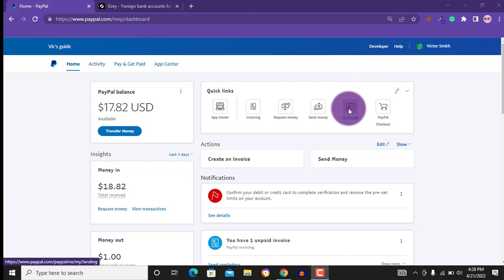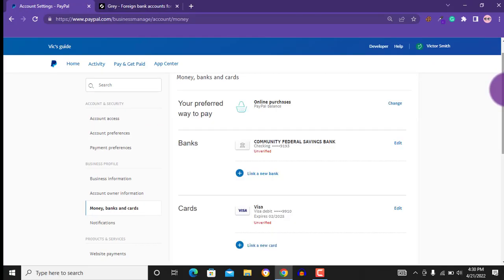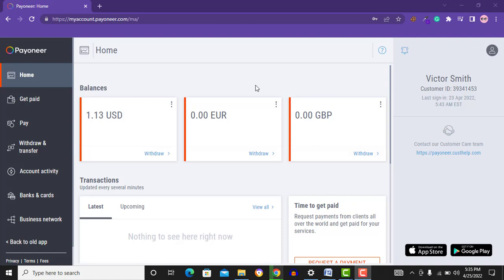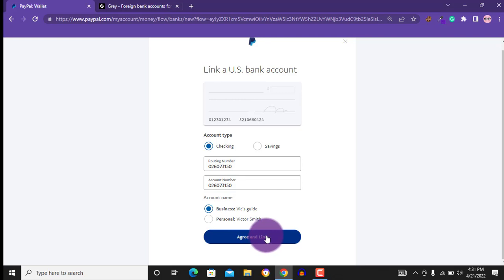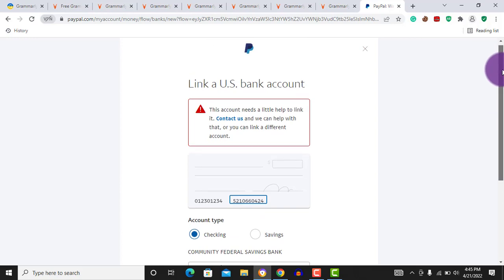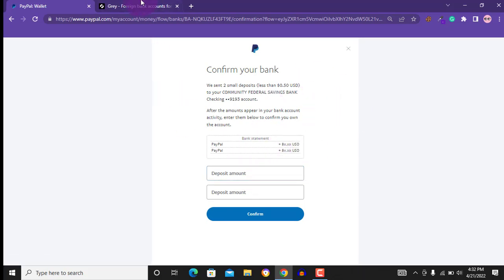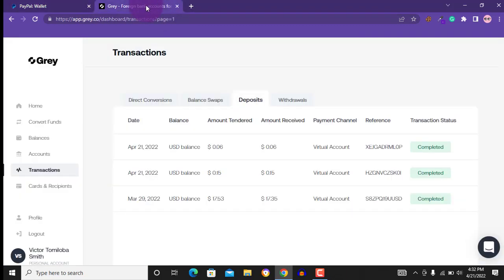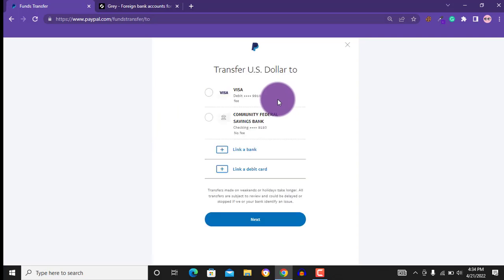How to Verify your PayPal account using Payoneer or Grey.co account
In this video, I'll show you how to verify your PayPal account using either Payoneer or Grey.co. You can verify your PayPal account using any US Virtual card you have.